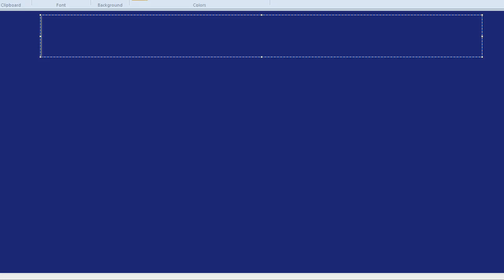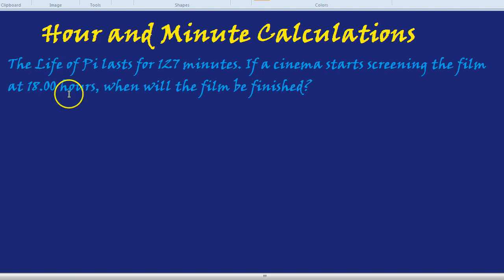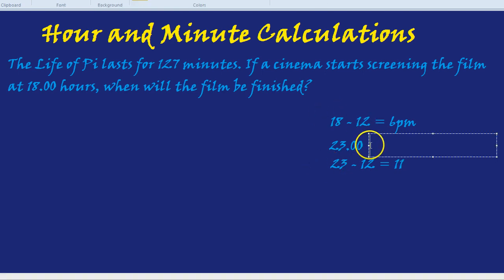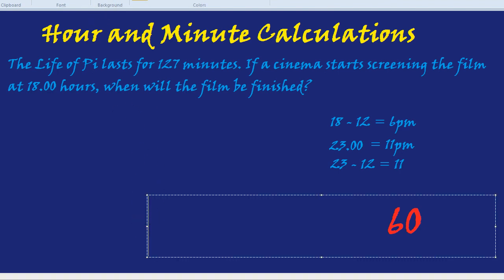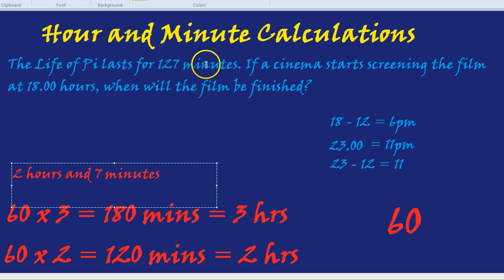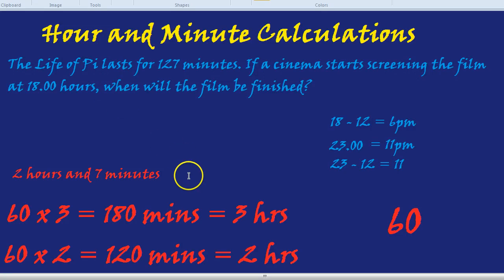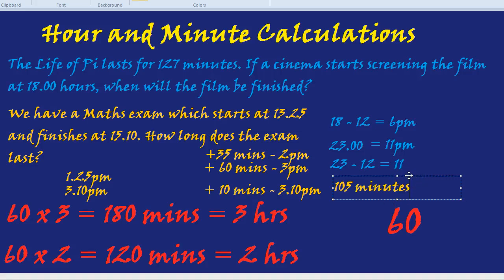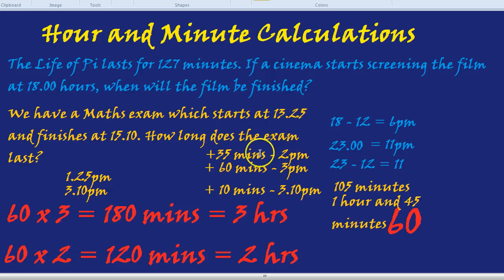Hour and Minute Calculations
How to do hour and minute calculations. 24 hour clock and various time conversions.